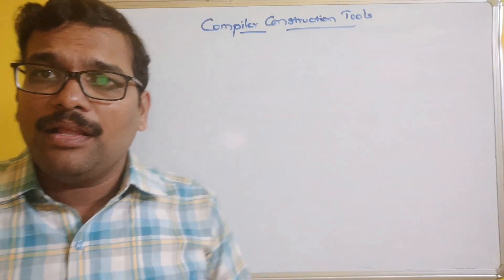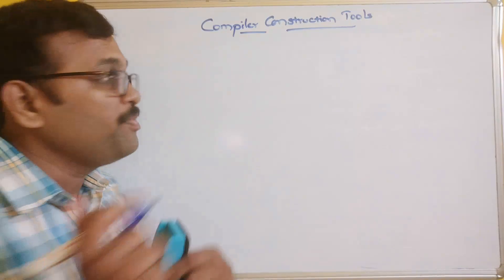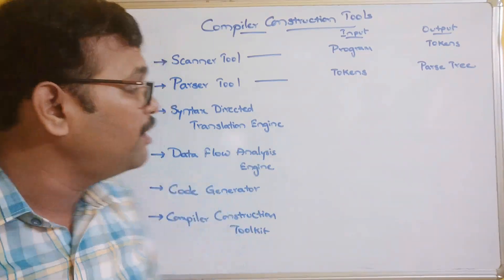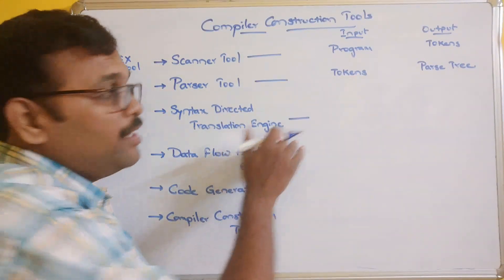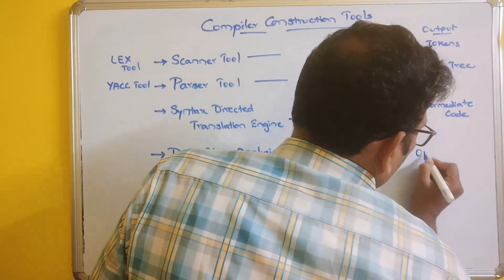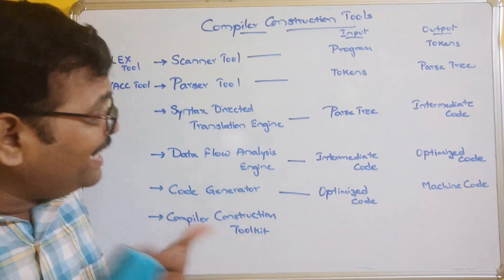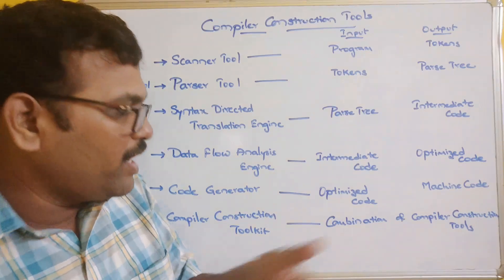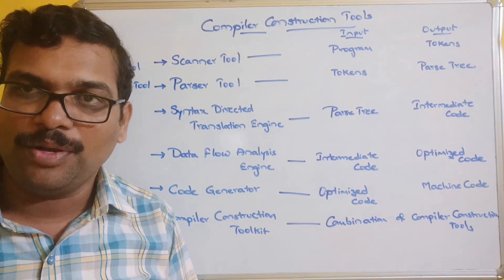Compiler Construction Tools in Compiler Design || Compiler Construction Toolkit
Scanner Tool
Parser Tool
Syntax Directed Translation Engine
Data Flow Analysis Engine
Code Generator
Compiler Construction Tools